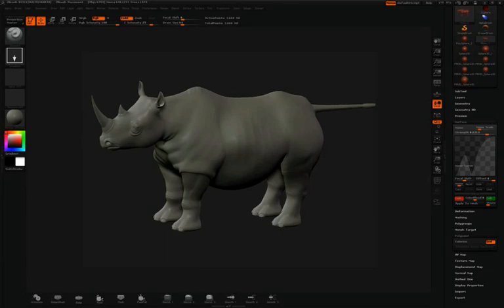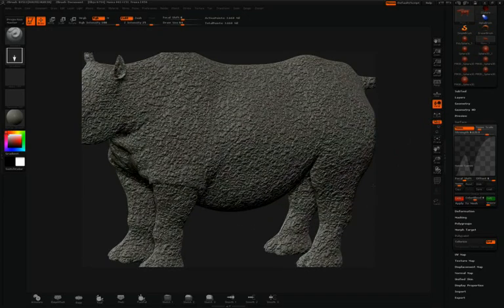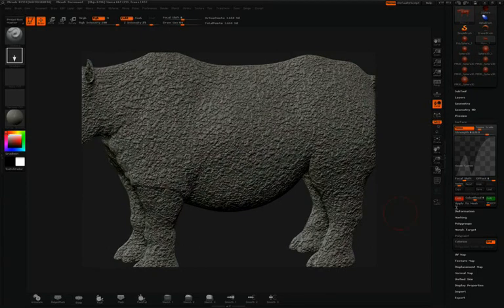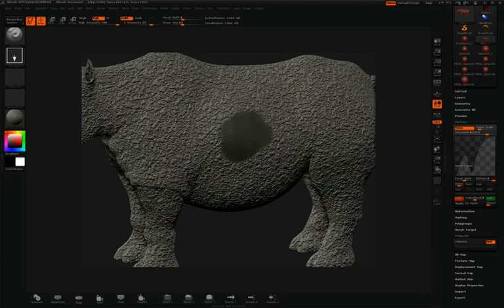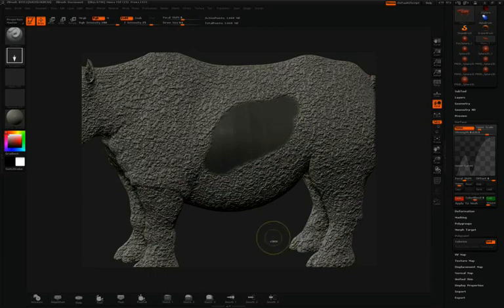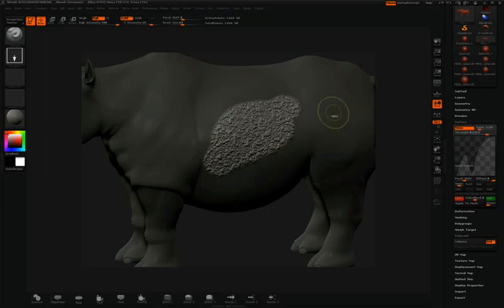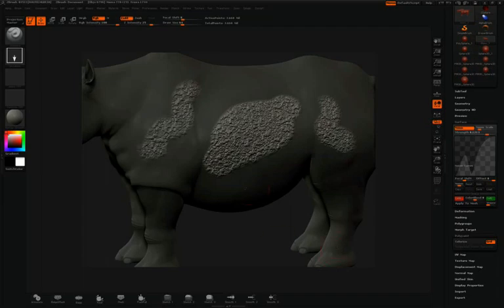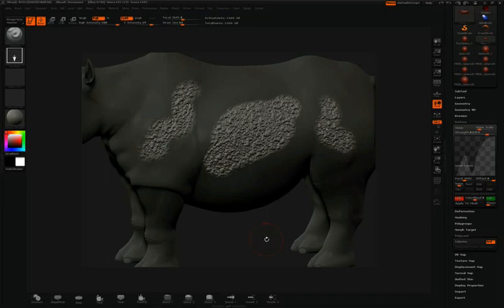ZBrush Tutorials (Surface Noise) - Masking Noise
Introduced in ZBrush 3.5 is the new surface noise. These videos will take you through the basics of applying noise to surface, brushes, polypainting, and masking.